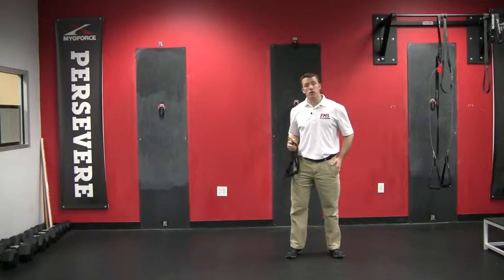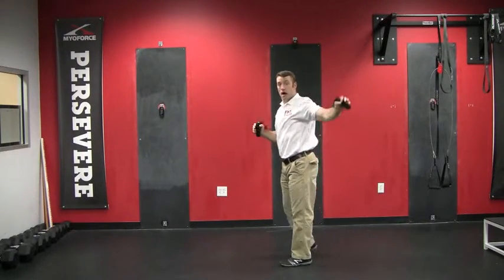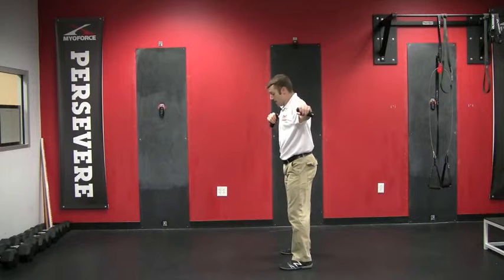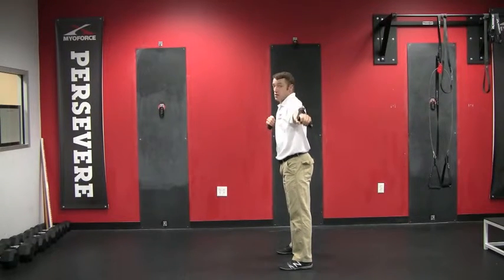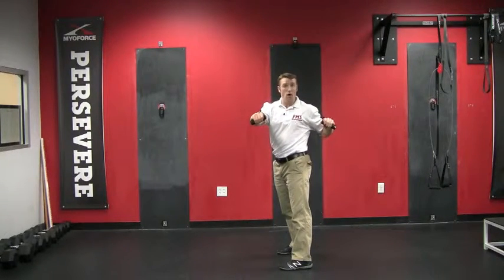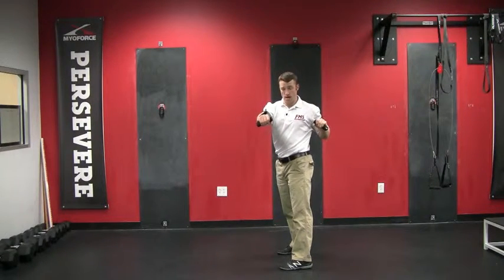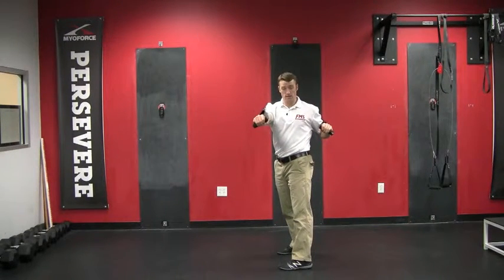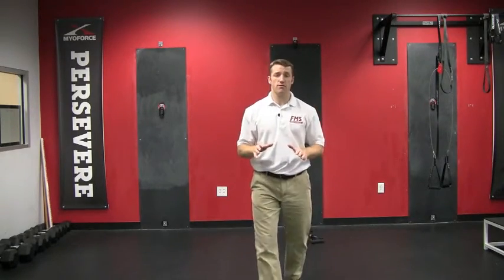VS Thoracic Mobility